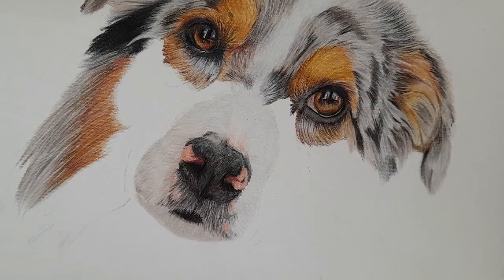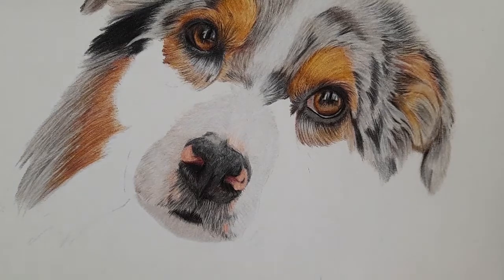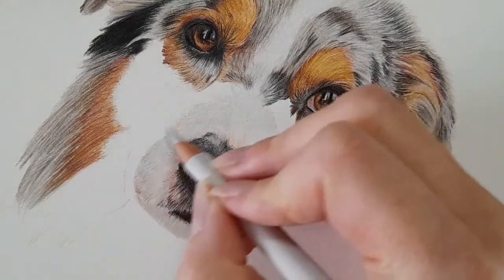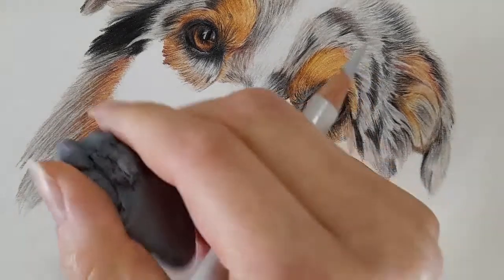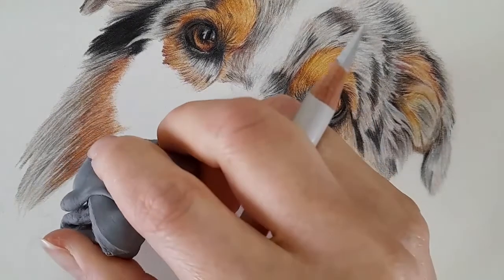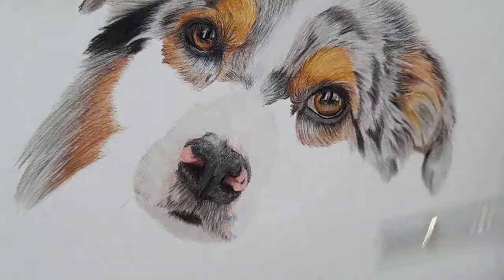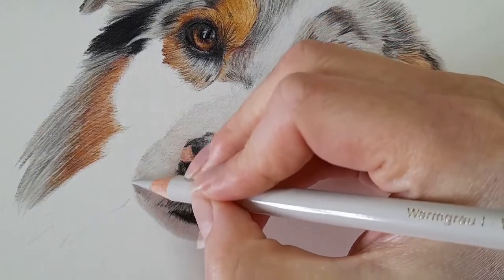How to Draw a Realistic Dog in Colour Pencils | Real Time Tutorial | Part 5 Face Fur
Hey everyone! In this month’s real time tutorial we are going to be drawing an Australian Shepherd, with blue merle markings. All the information you need is below. As usual we are sticking to just using the Faber Castell Polychromos pencils.

Part 4;

Materials used
  - Ivory
  - Dark Sepia
  - Gold
  - Copper
  - Beige Red
  - Cinnamon
  - Walnut Brown
  - Nougat
  - Burnt Umber
  - Burnt Ochre
  - Burnt Sienna
  - Caput Mortuum
  - Terracotta
  - Sanguine
  - Light Yellow Ochre
  - Green Gold